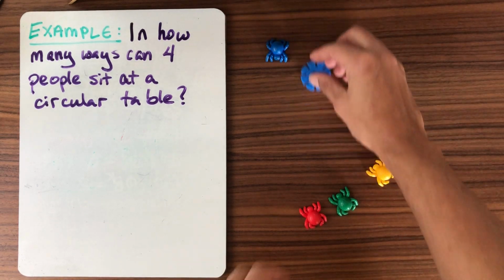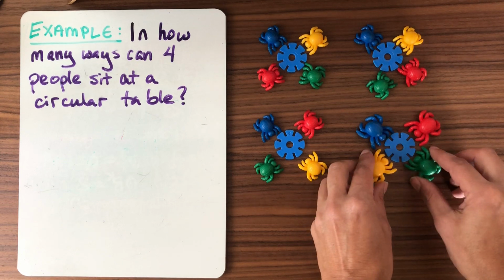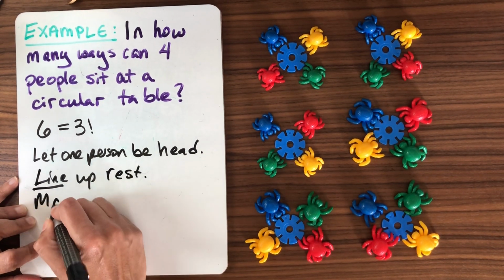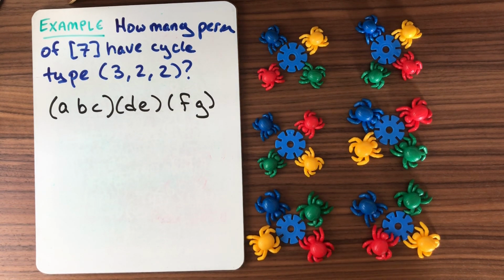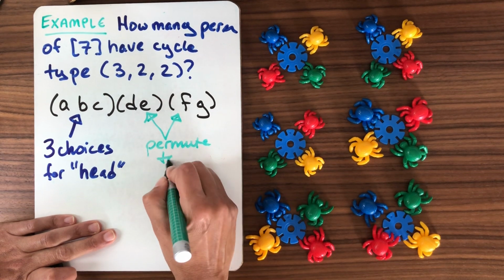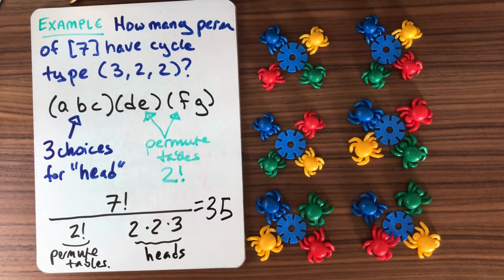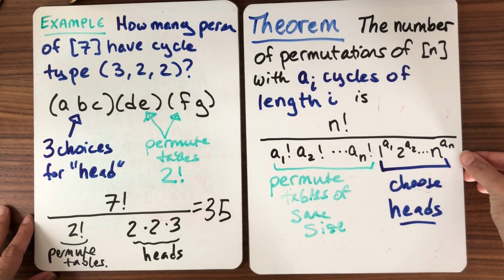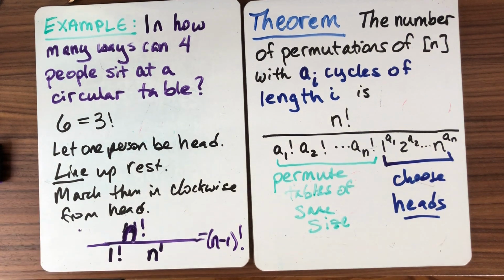Math 432: Permutations - Notation (2 of 3)